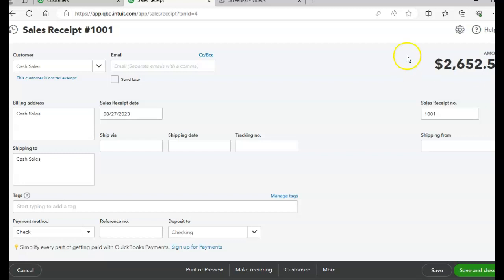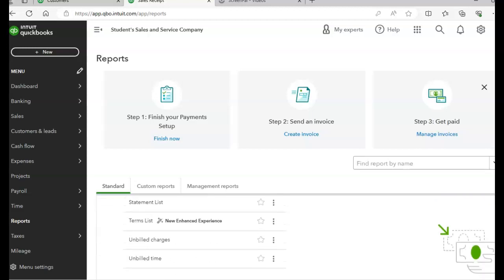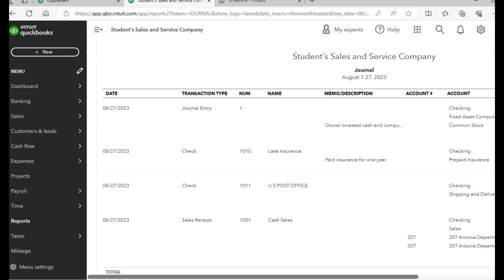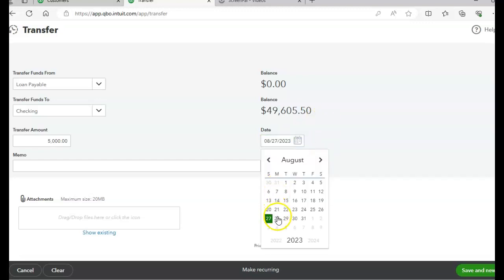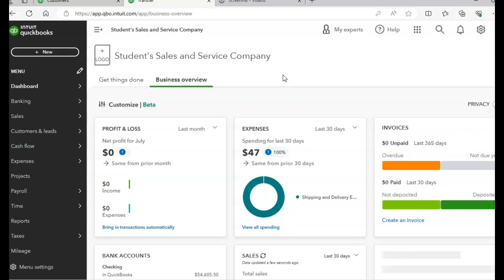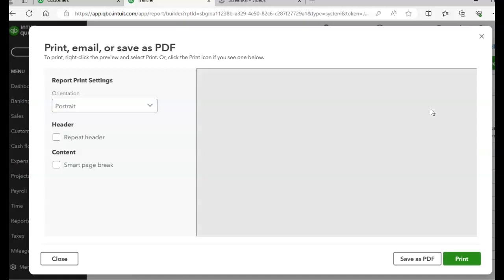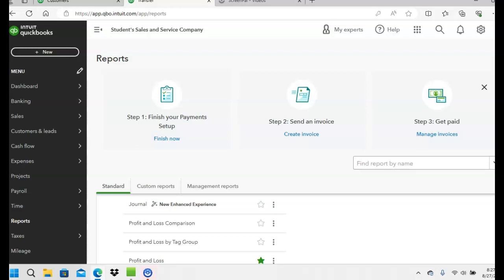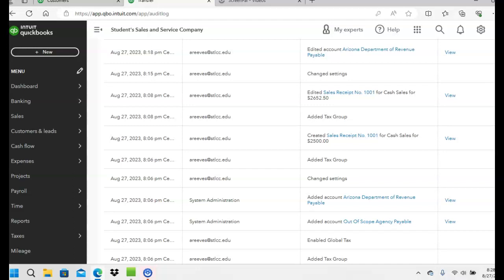Chapter 3 Video Conclusion (Quickbooks)